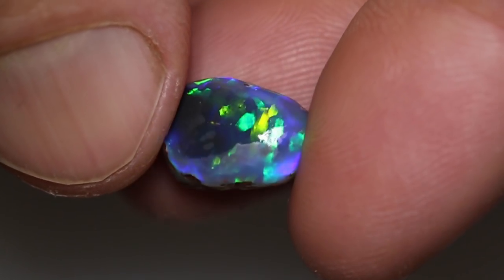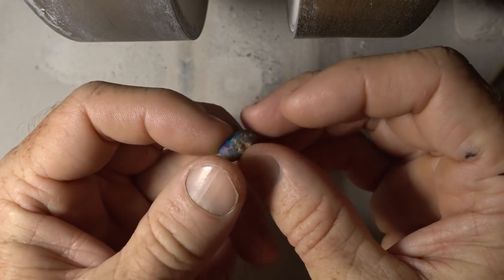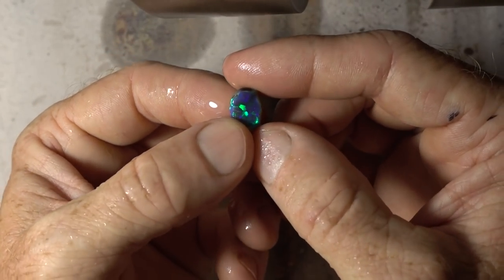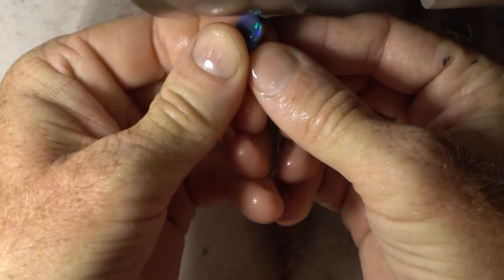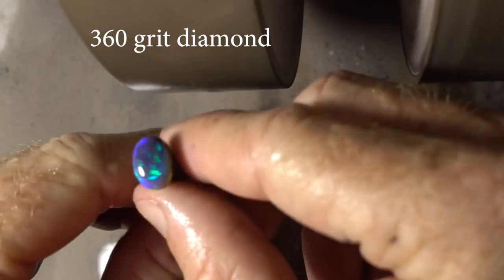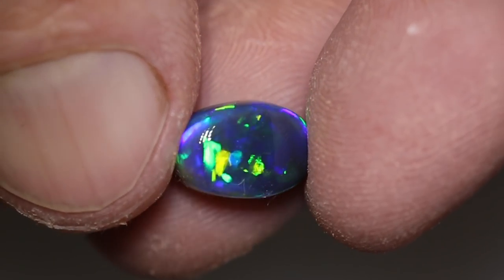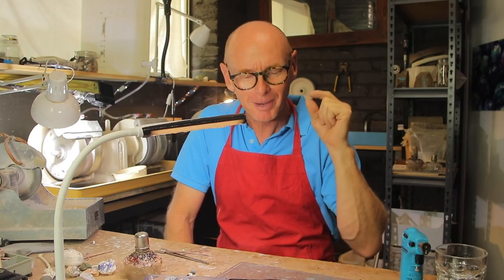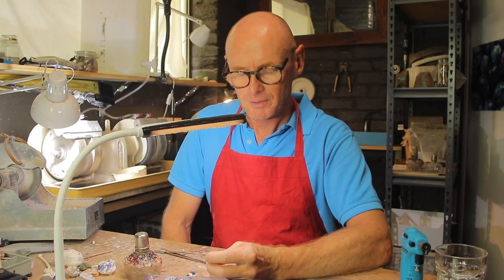I cut and polished an $8000 gem Black Opal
Well I did expose more color and make this gem better than before. :-)

Welcome to Black Opal Direct!

Join me this week as I uncover a stunning gem from a half rough, half rubbed opal.

I got this opal nobby from a miner who had roughly cut some potch away to reveal the color bar underneath. It had potch in the face and sand inclusions so I wasn't sure if it would turn into the magical gem I dreamed it could be!